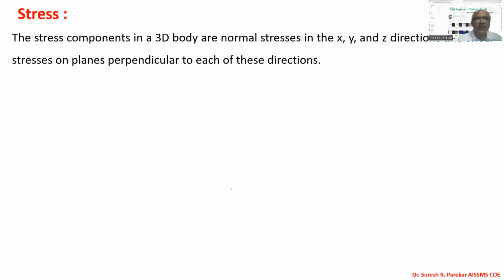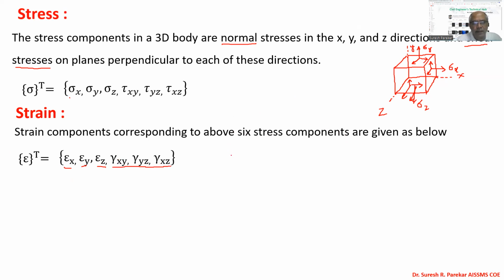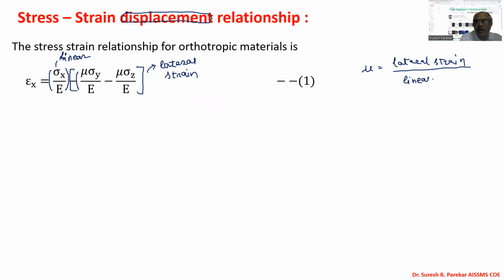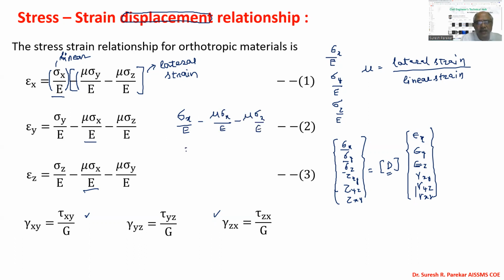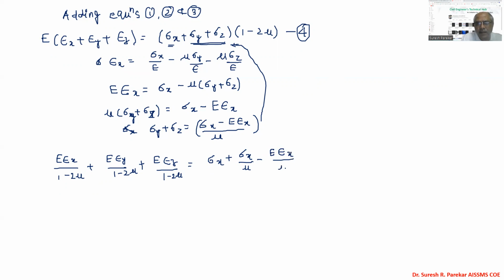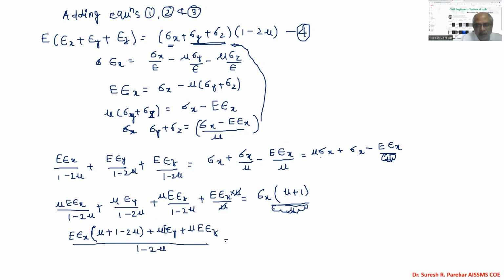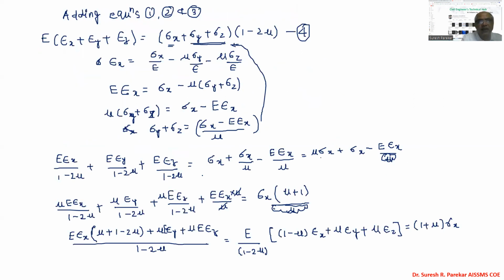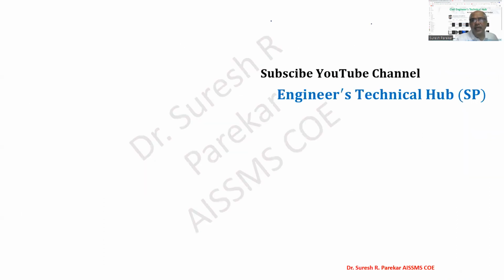Finite element method : Stress - Strain relationship in 3D